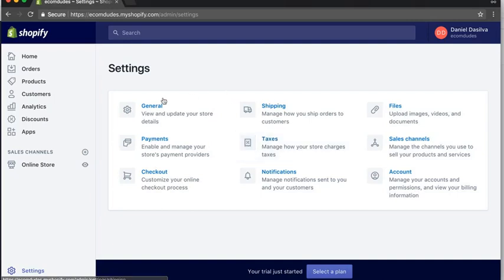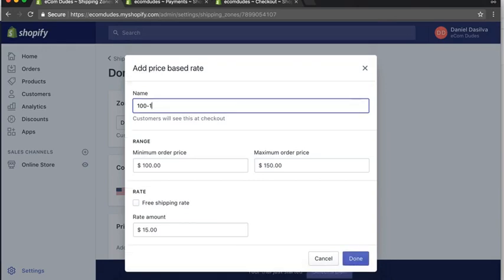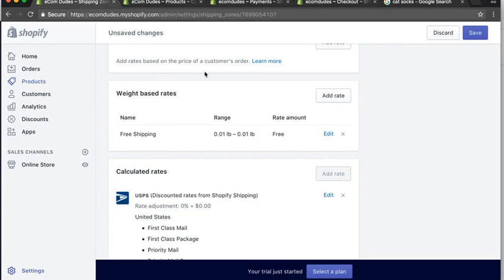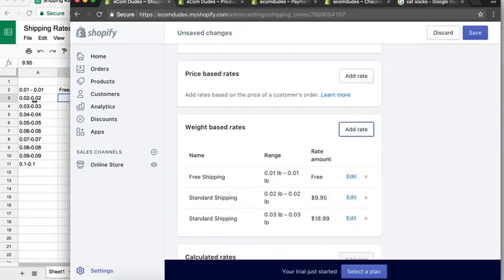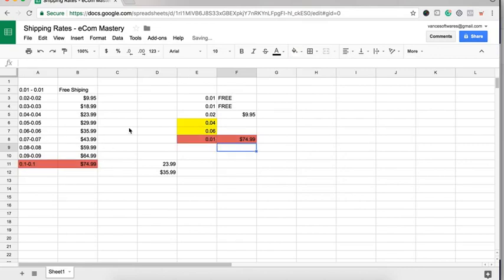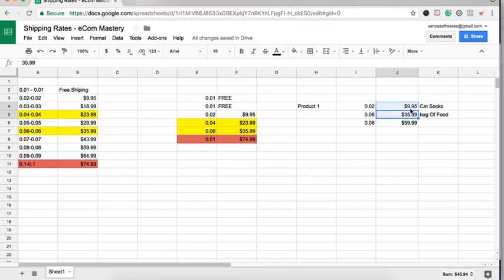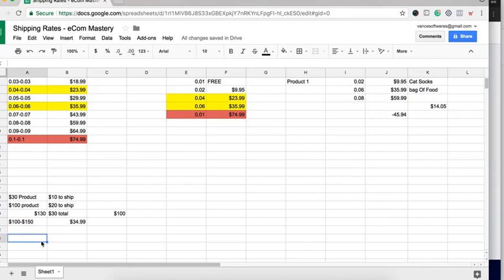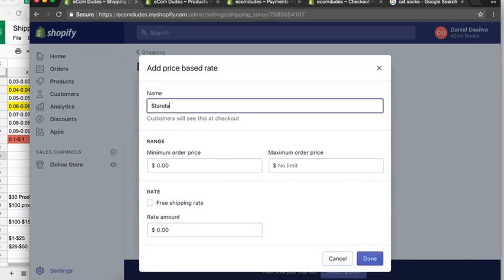Shipping Settings Configure 3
السلام عليكم إخواني في الفيديو الثاني من هذه الدورة دورة شوبيفاي كاملة ،لا تنسو كذلك الاشتراك في القناة لدعمي على تقديم المزيد إذا كانت لديكم أي أسئلة يمكنكم طرحها في التعليقات
رابط التسجيل :